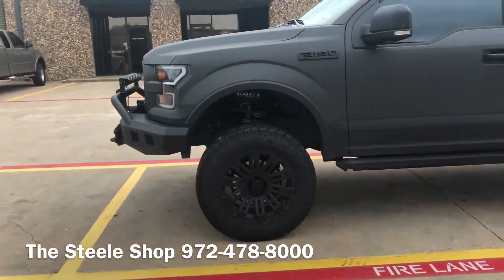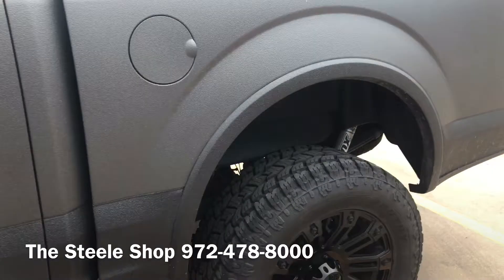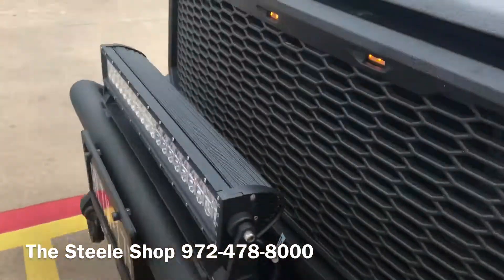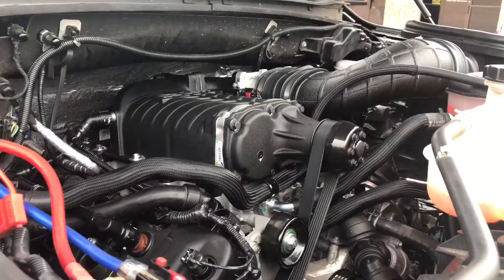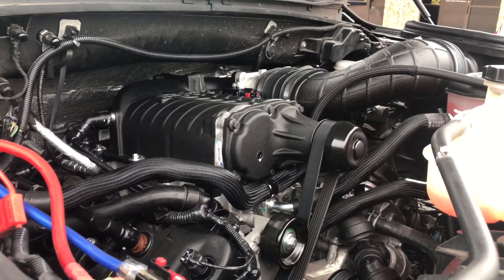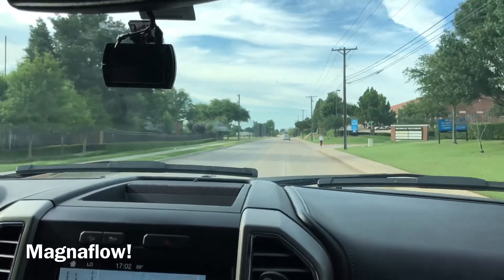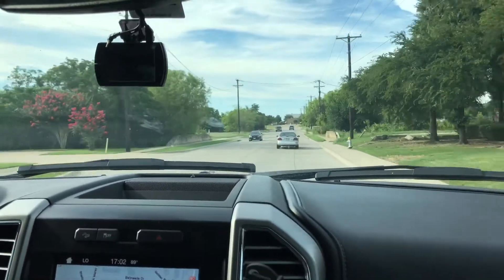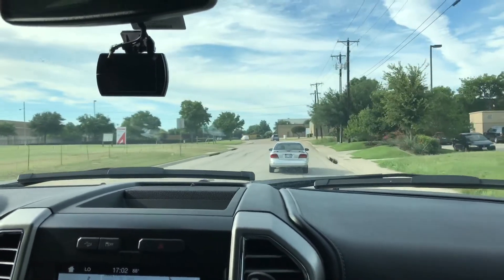Roush Phase 2 650hp F-150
The Steele Shop is locating at 2410 Tarpley Rd Suite 305 Carrollton, Texas 75006. We installed the Roush Performance phase 2 650hp kit for our customers 2016 F-150.